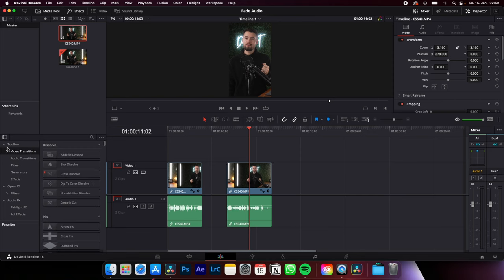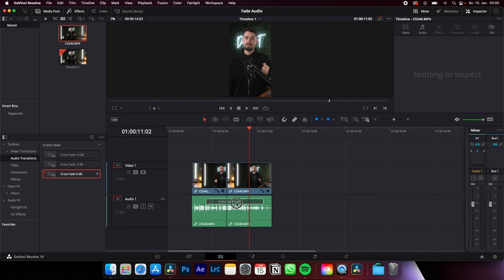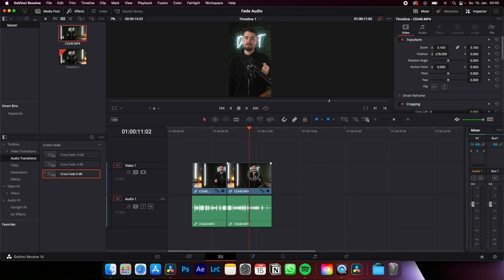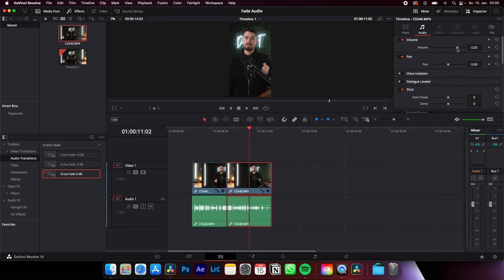HOW TO Fade Audio IN and OUT | Davinci Resolve 18 Tutorial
How to fade your audio in 3 different ways in davinci resolve 18...

My Iceland LUTs for only 0,43€ because i cant sell them for free on Etsy:

I use them on my Sony A7sIII with the Picture Profile PP11 (S-Cinetone) and after converting my Slog3 footage to Rec.709 also for PP8